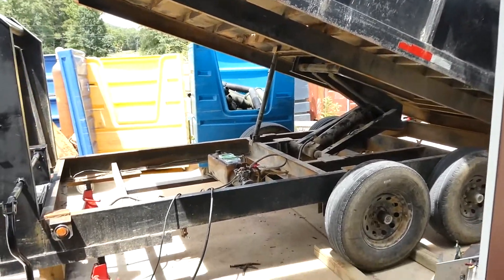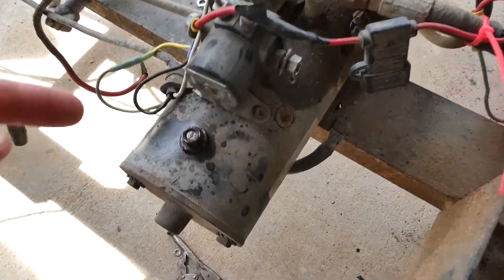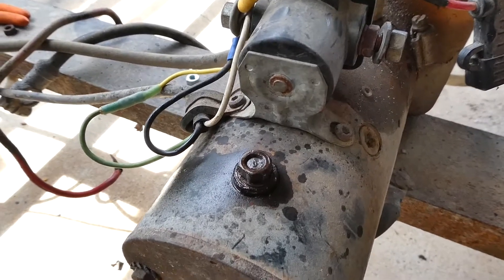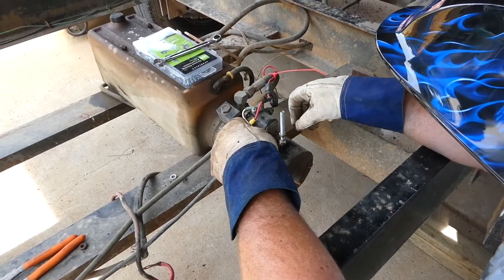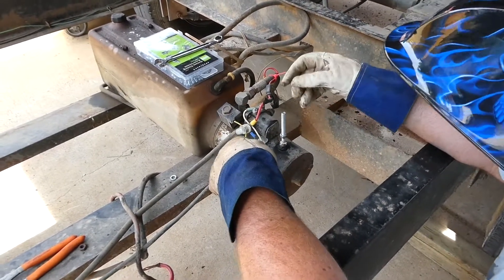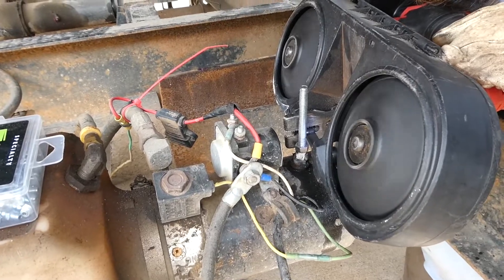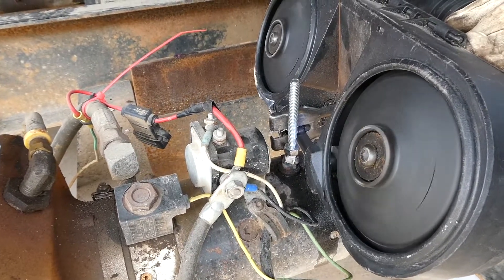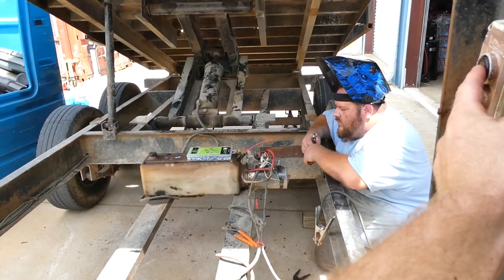how to fix an electric dump trailer (Motor Repair)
A quick video to see if you can weld on an electric motor without frying it(you can!). Below is a link to the bandsaw blade for the Milwaukee m12 bandsaw that I desperately need to replace!
M12 Band saw Blades 3 pack